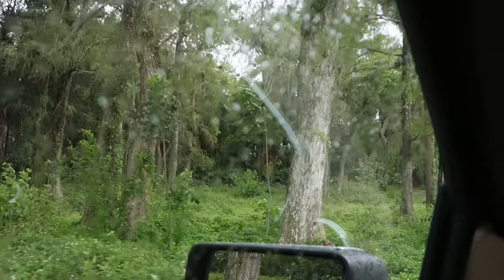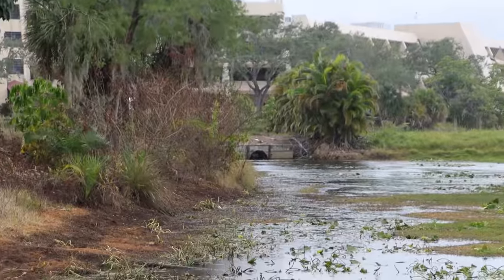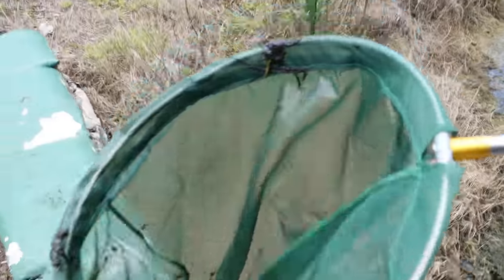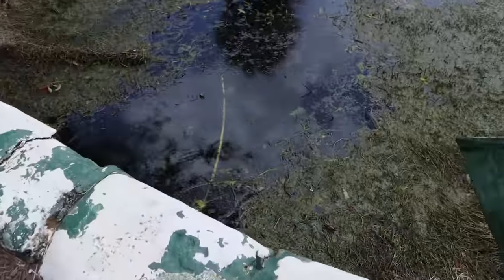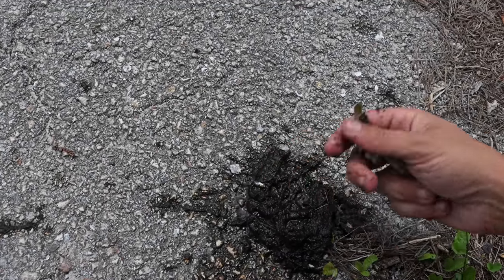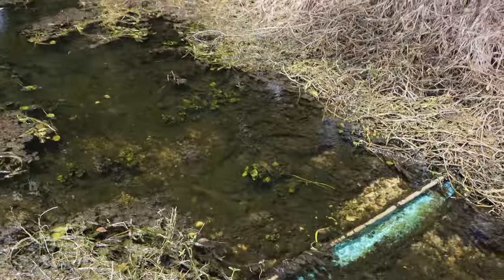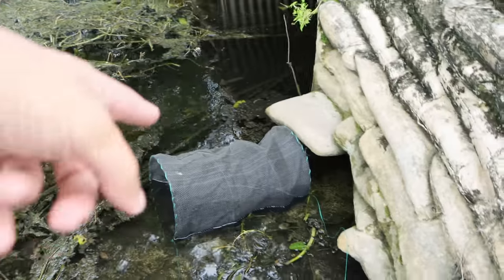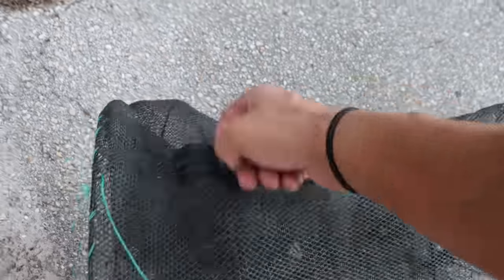I Found An ABANDONED Golf Course POND FILLED With Aquarium FISH!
I Found An ABANDONED Golf Course FILLED With Aquarium FISH! is a SCARY but FUN video where we explore a super run down and overgrown abandoned golf course in search of rare exotic aquarium fish! Equipped with just my net and trap, we are going to be netting, trapping and hopefully catching some of the species in the golf course!

If you enjoyed I Found An ABANDONED Golf Course FILLED With Aquarium FISH! and would like to see more videos like it, please like the video, subscribe to the channel and turn on post notifications so you don't miss any of my future UPLOADS!